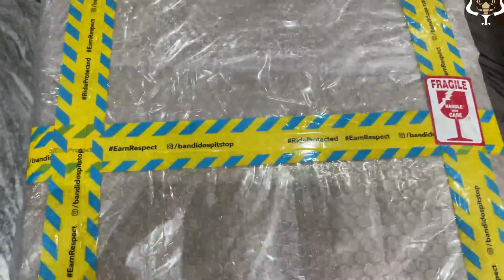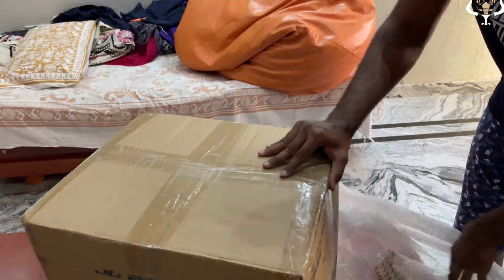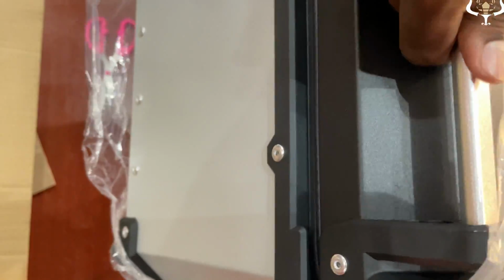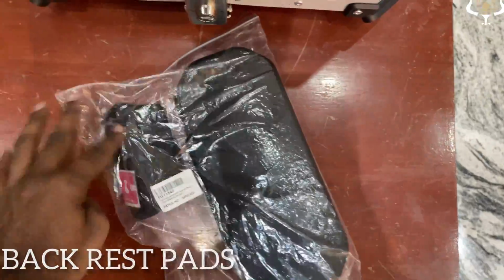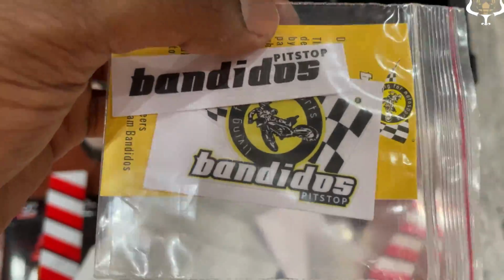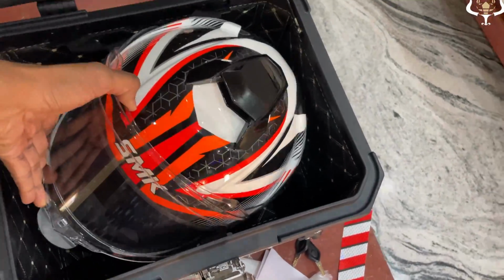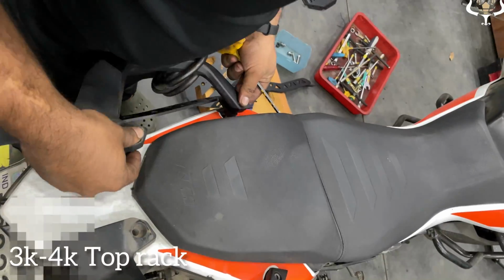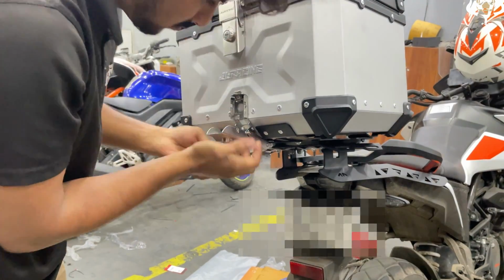JB Racing 45L Premium Top Box for KTM Adventure 390 | Best top box | Unboxing vlog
The Jb Racing Top Case offers 45L of storage capacity for your bike. A back rest pad ensures comfortable and secure mounting, making it the perfect top box for your riding needs. The case is also compatible with most universal bike designs. Enjoy maximum storage with minimal effort.

The JB Racing topbox is constructed with durable aluminium material, featuring a sleek silver color

Since the top box is designed to fit any motorcycle, you can easily fit it to your two-wheeler without needing any extra fitting.